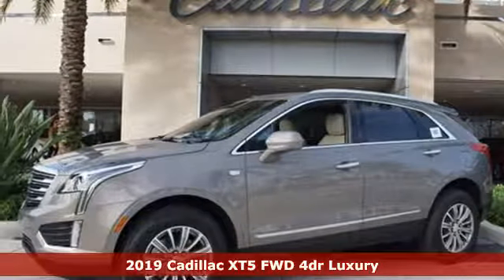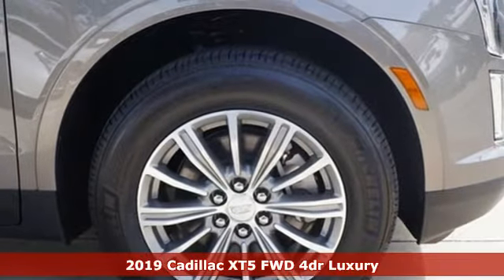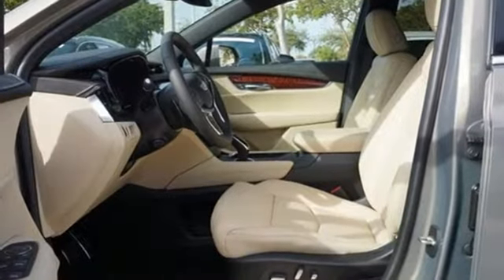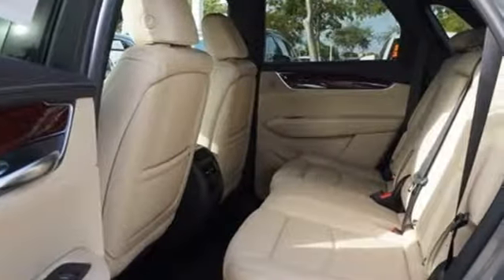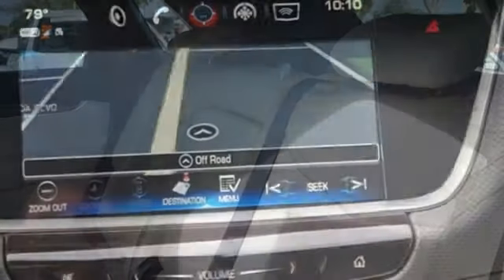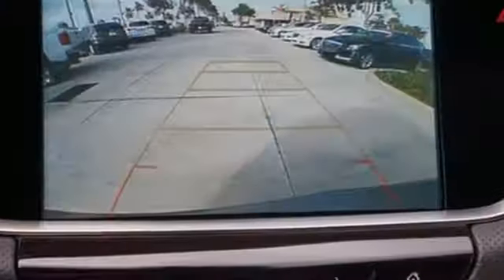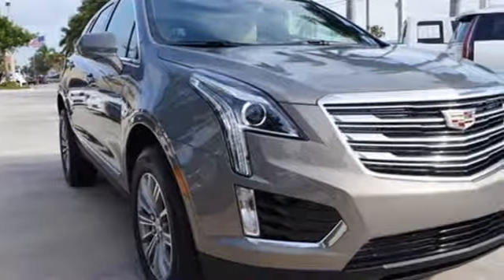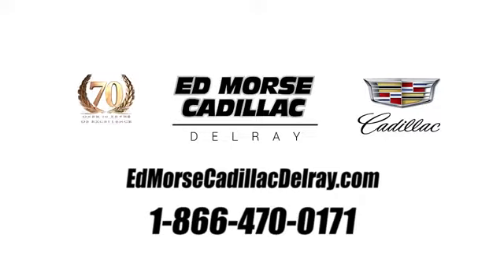New 2019 Cadillac XT5 Delray Beach Boca Raton, FL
Year: 2019
Make: Cadillac
Model: XT5
Trim: Luxury
Engine: 3.6L V6 DI VVT
Transmission: 8-Speed Automatic
Color: Brown
Interior: sahara beige
Stock #: KZ192600
VIN: 1GYKNCRS4KZ192600
Recent Arrival! 2019 Cadillac XT5 Luxury bronze dune metallic 19/26 City/Highway MPG

Address:
2300 South Federal Highway